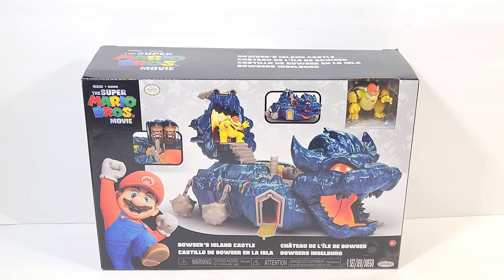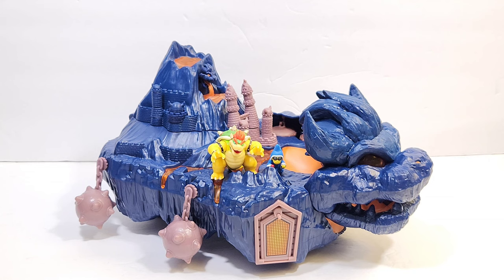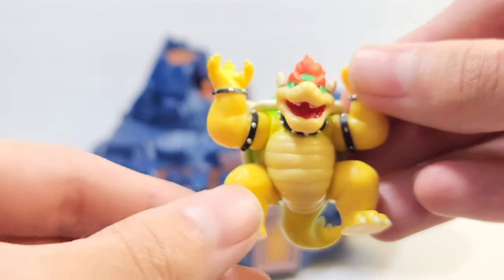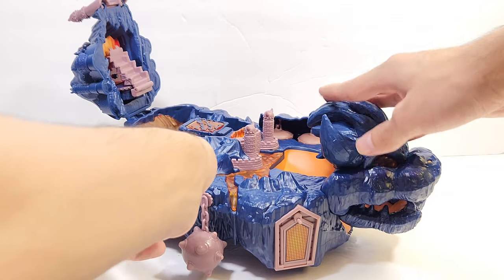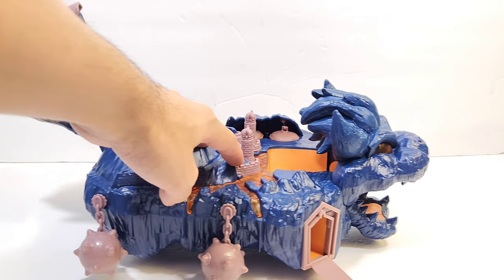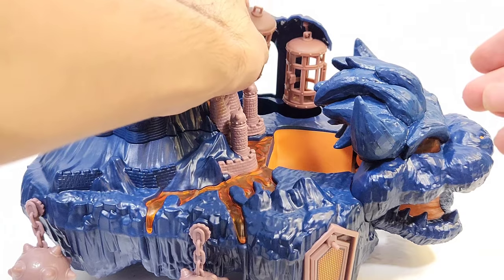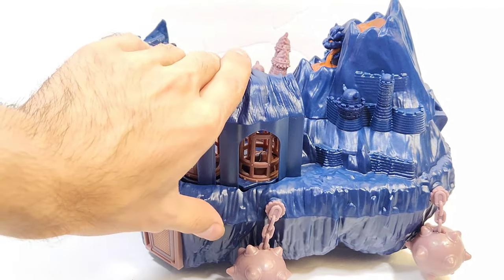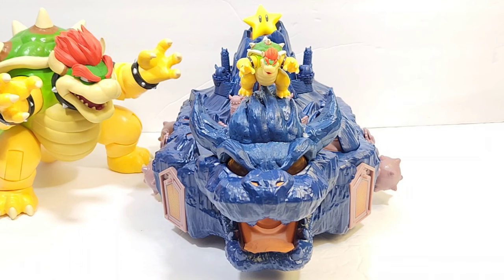Mario Movie Jakks Bowser's Island Castle Playset Review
Timecodes
0:00 Jon's Intro
0:09 Playset Intro
0:21 Packaging
0:53 Outta Packaging
1:09 How I Found
1:23 Scalpers
1:39 Bowser Mini Figure
2:22 Bowser Comparison
2:56 Playest Review
7:13 Peach Castle Comparison
7:23 Conclusion

Song Intro Credits
NCS- Let's Go! By Lensko